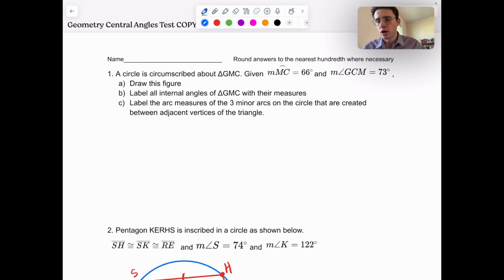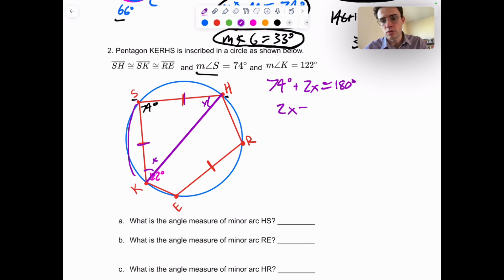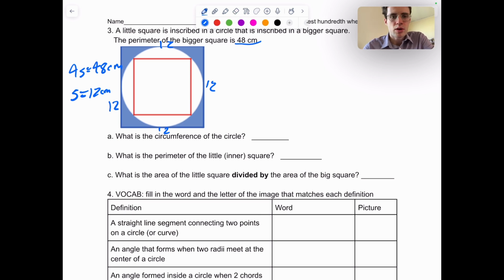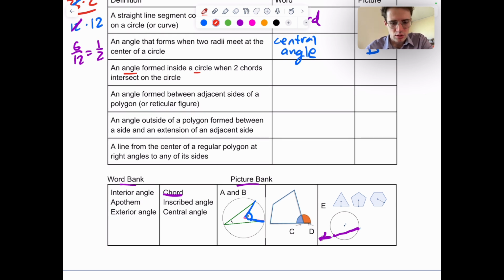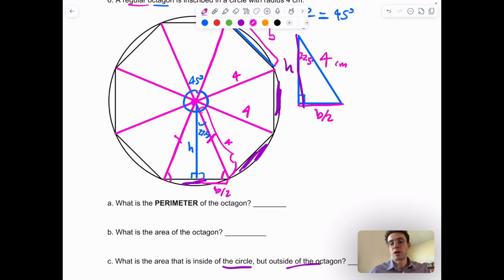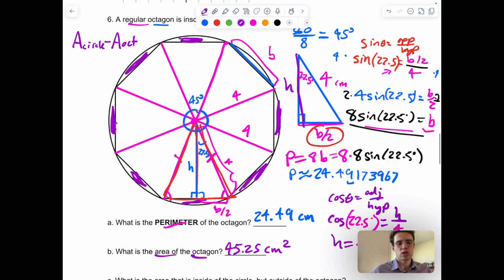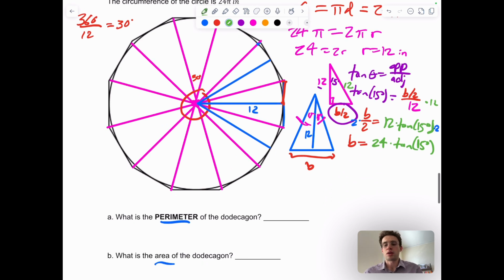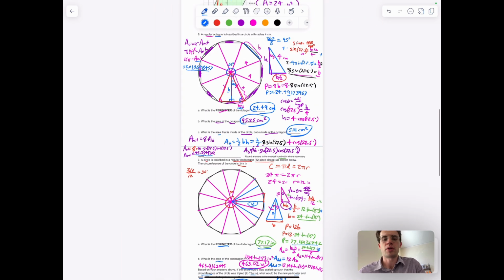Inscribed Angles/Polygons Test Solutions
Unit 7 Geometry Test Answer Explanations
Topics include: central angles, inscribed angles, chords, inscribed polygons, circumscribed polygons, area of a parallelogram, scale factor

0:18 Question 1: inscribed angles and minor arcs
4:13 Question 2: angles and minor arcs of a pentagon circumscribed by a circle
10:02 Question 3: square inscribed in a circle inscribed in a bigger square
15:09 Question 4: circles/polygons vocab section
17:25 Question 5: area of a parallelogram
18:48 Question 6: Area and perimeter of an octagon inscribed in circle
28:32 Question 7: area and perimeter of a dodecagon with a circle inscribed in it, scale factors